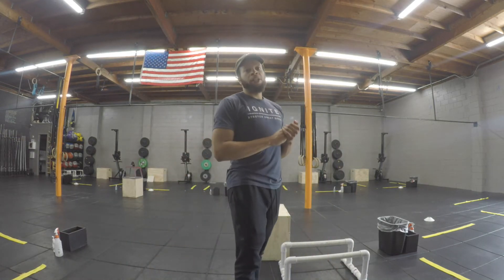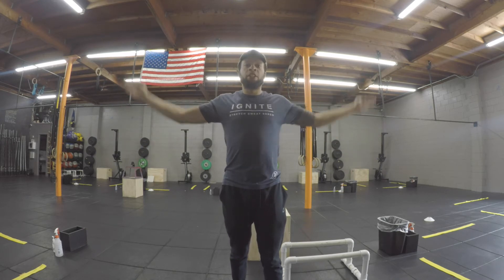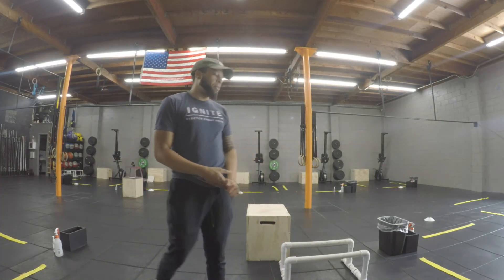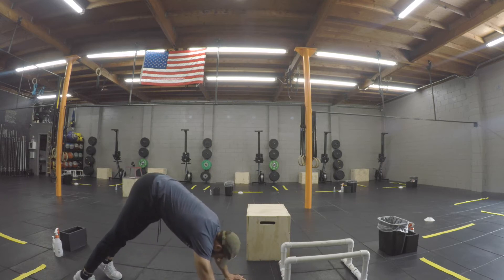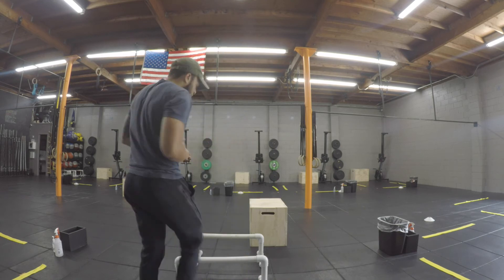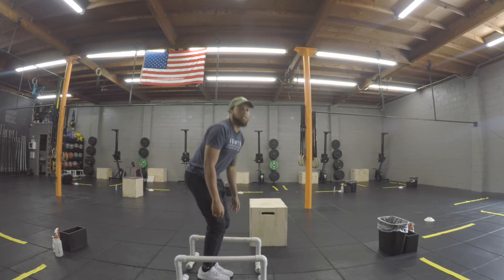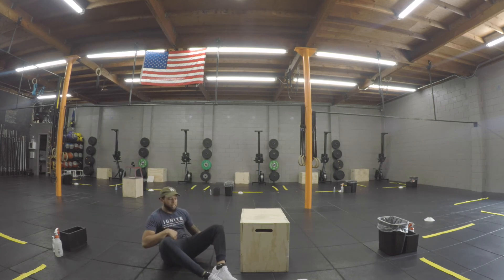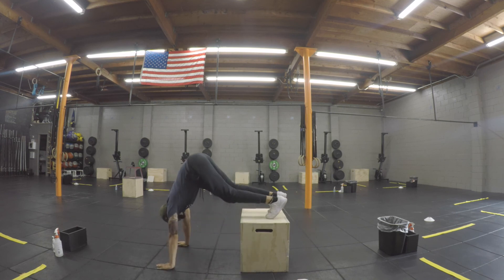Home Workout 1223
SKILL:
3 Rounds

60 second L-sit
L3: 45 seconds
L2: 30 seconds
L1: 20 seconds
**OK to accumulate to 60 seconds

Scale L-sit on the floor

WOD:
21-15-9
Sit Ups L1:russian Twist
Handstand Push-ups L3: Ab mat + a plate L2: Pike off “couch” L1: pike push up
200 meter row/ 200 soccer taps after each round L1: 100 soccer tap